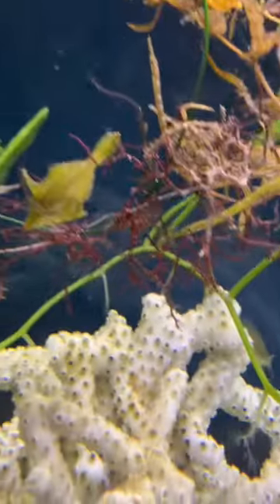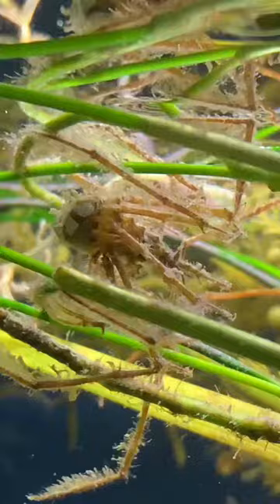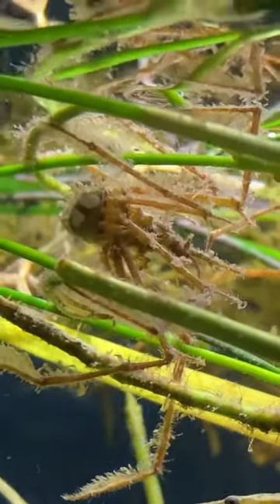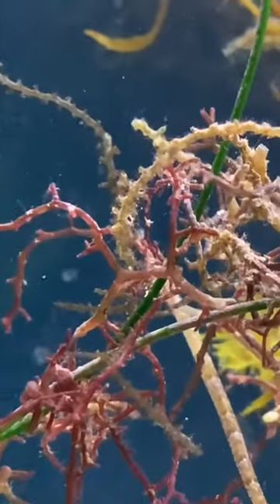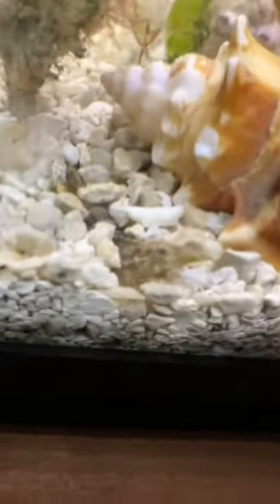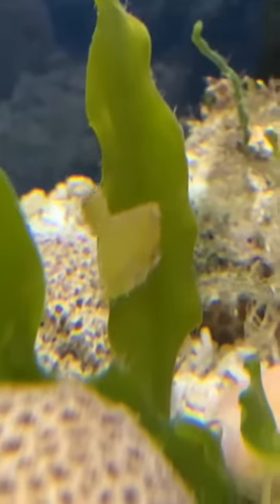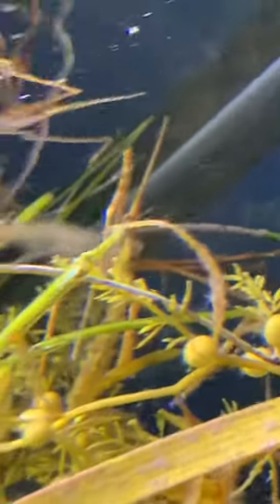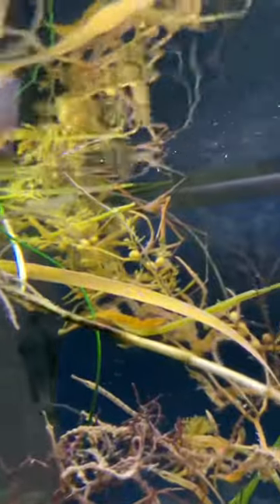Arrowhead spider crab